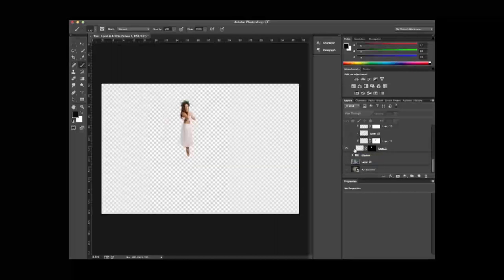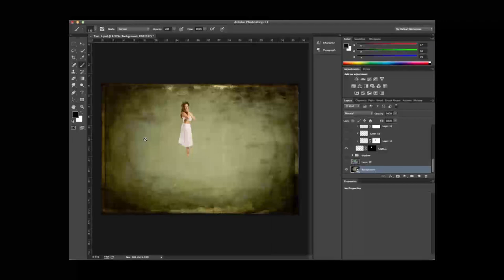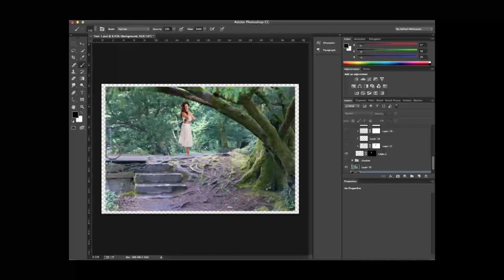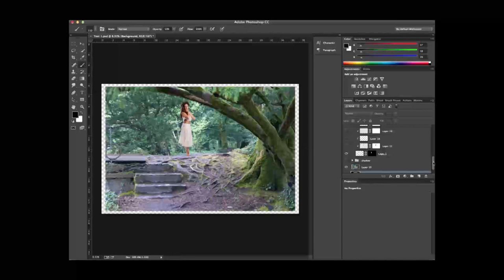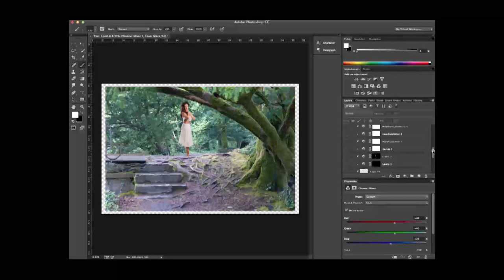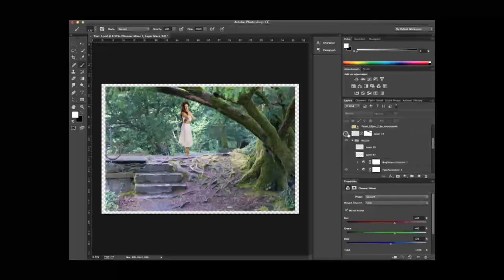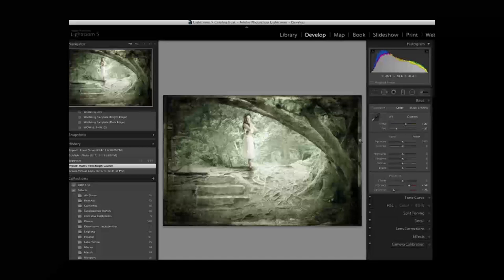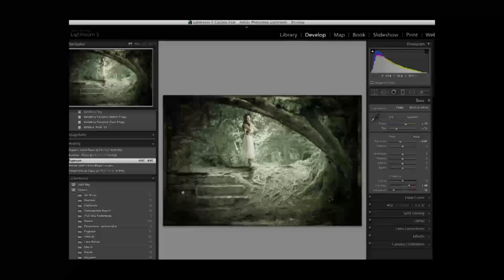Natalie Forrest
I go through the thought process - not layer-by-layer or specific techniques - on how I arrived at this composite image